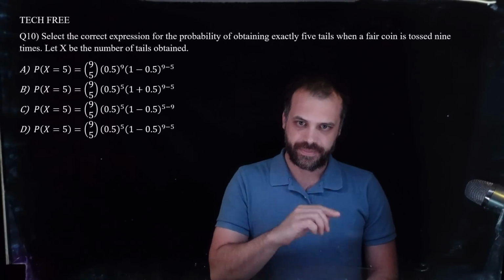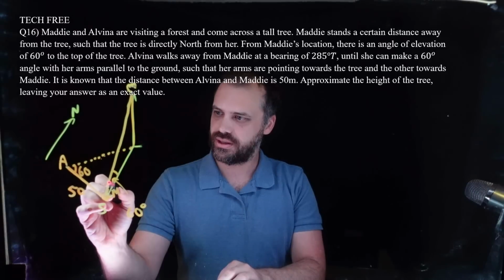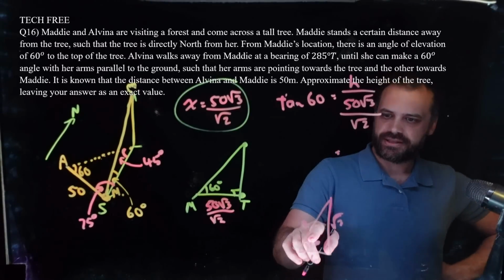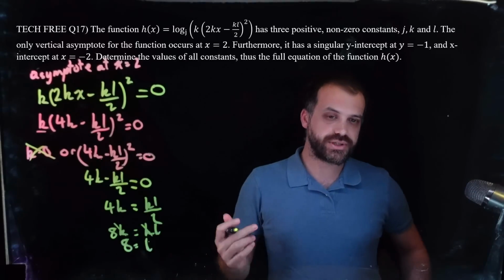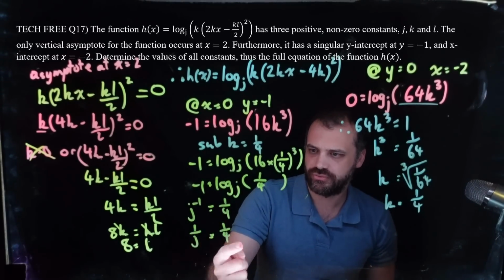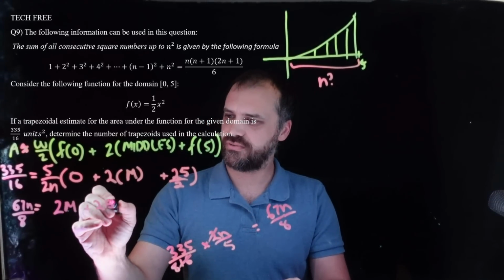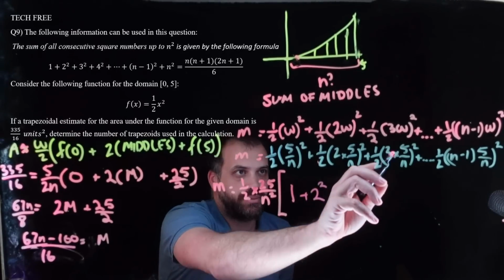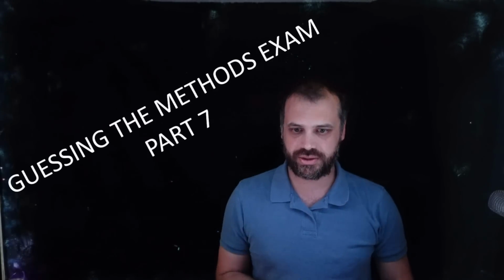Guessing the Methods Exam 2023 Part 7